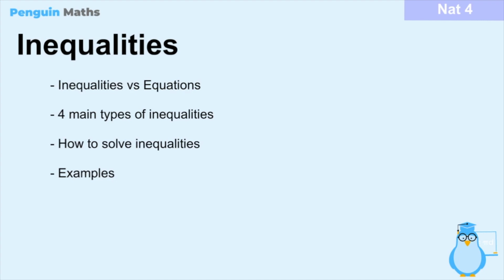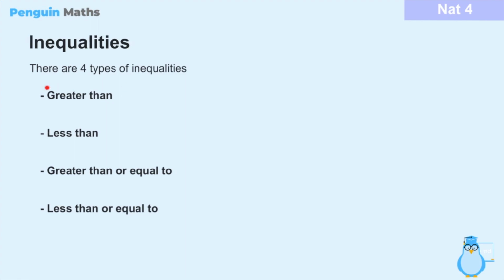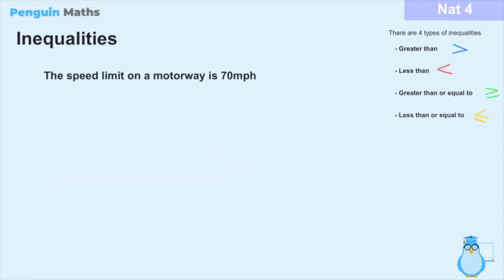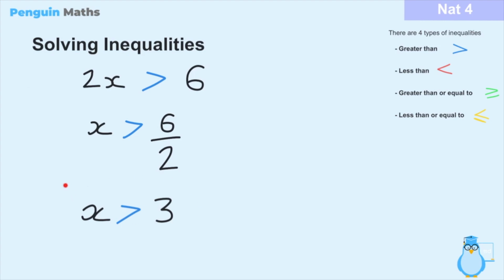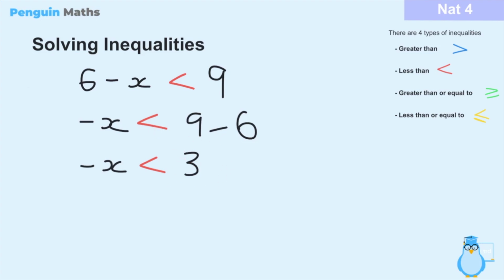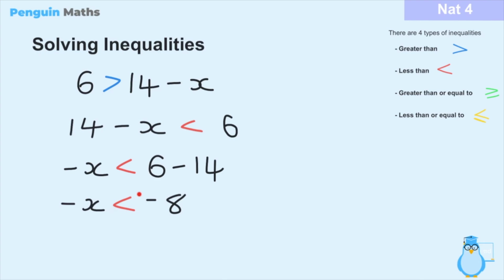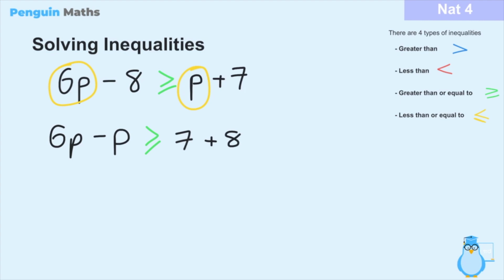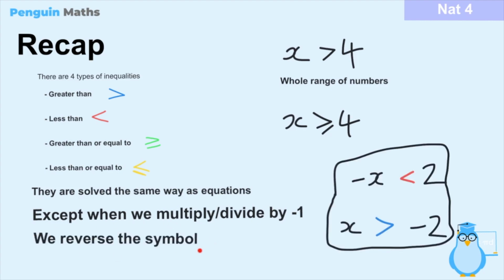Inequalities / Inequations - Nat 4 Maths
In this video, we look at inequalities (also known as inequations). We address the main differences between an inequalities and equations, and what are the 4 main types of inequalities (greater than, less than, greater than or equal to, less than or equal to). We then go over some examples on how to solve inequalities and improve our problem solving skills.